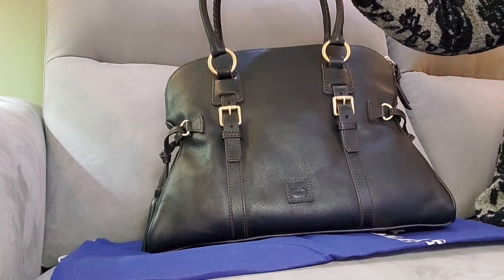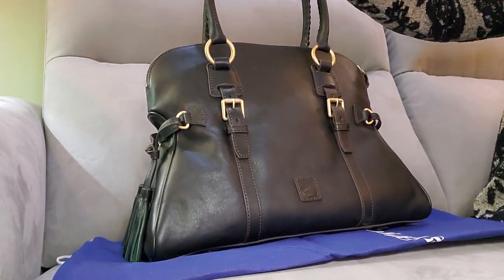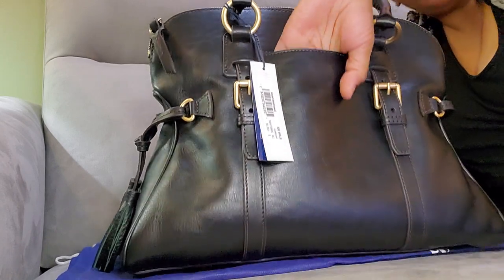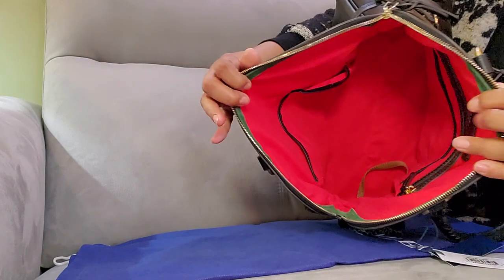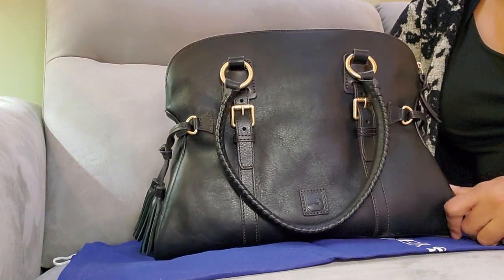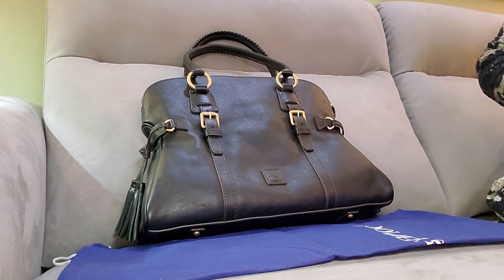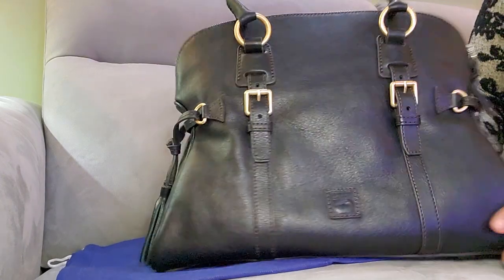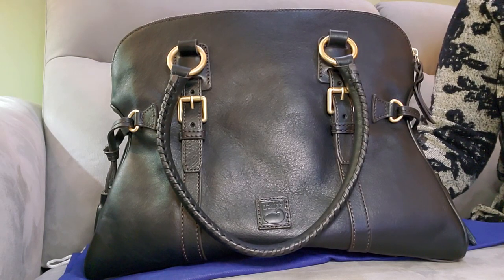Dooney Reveal | Domed Buckle Satchel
This is Reveal of a long awaited bag the Domed Buckle satchel in black/black!  Enjoy! 😉